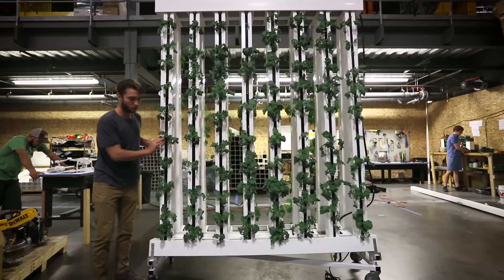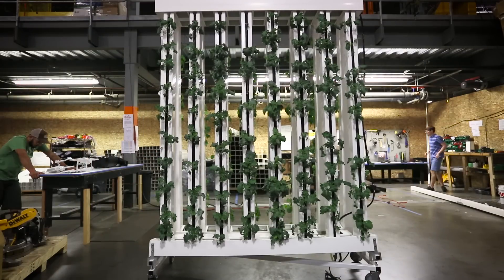An Indoor Farm That Empowers Urban Farmers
The ZipFarm™ is empowering farmers to live and grow in cities. It's giving greater access to fresher, healthier food for city dwellers, and securing our food system through distributed production in the process.

Enroll in our Upstart University program and learn more about ZipGrow™ in our course, understanding ZipGrow,